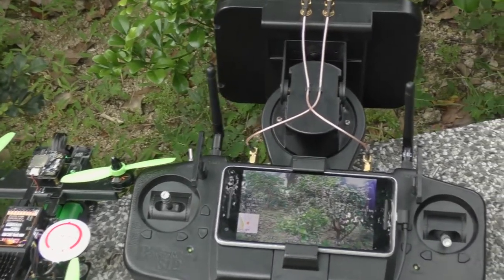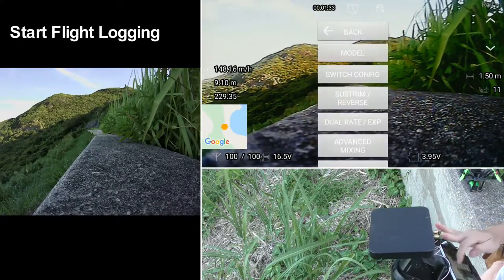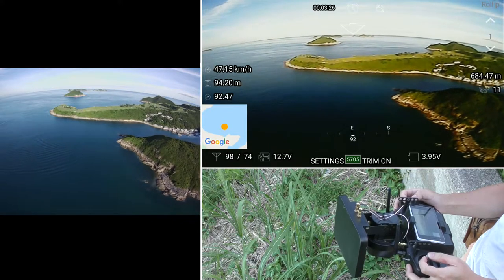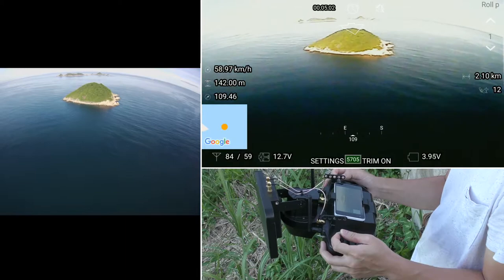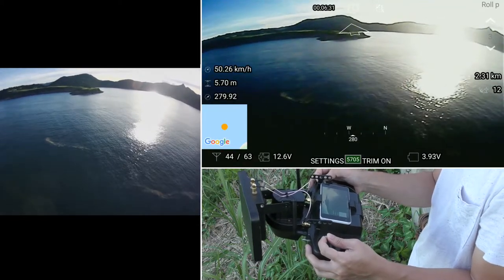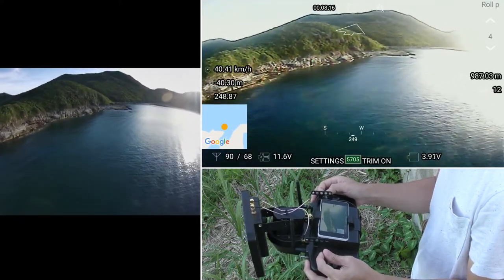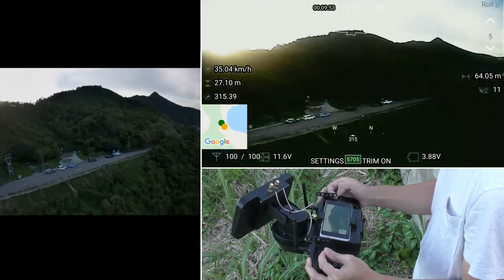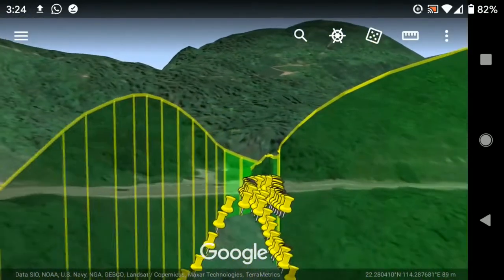Long Range Test & Demo, S12 RC Ground Station + SRX8 100mW /200mW Only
This is a range test for original Porcupine RC S12 Ground Station and SRX8 Receiver with built-in ArduCopter Flight Controller, FPV system. But this range test failed to find out the max range of the system, the range of the Ground Station is more than the drone could fly.

PorcupineRC Ground Station System is a highly integrated radio and FPV system for RC hobbies and commercial applications. It provides a reliable bi-directional wireless data link and a stable FPV video link with very short latency, and with a high gain patch antenna controlled by automatic antenna tracker AAT, you can fly your aircraft far away to do their missions out of sight, the Android system shows you the direction to fly back home, and record all telemetry data for you to review your flight in Google Earth. On the aircraft, just plug in a camera and a GPS module to the RX to complete this light weight, low power consumption, simplest ever long range system.

Highlights:
-Automatic Antenna Tracking AAT
-GoHome direction indicator
-GPS module and Camera ports on RX Transceiver
-Short Latency: FPV Video Latenccy: 30ms; Control Data Latency: 20ms
-More than 3km range at lower power consumption.
-16 Channels Mixing with Custom Equations.
-Review flight path and telemetry data with Google Earth in 3D.
-Photo and Video Capture
-Dual 2.4GHz DFSST bi-directional data transmission and 5.8GHz FPV video transmission
-14dBi Patch Antenna, Dual Band
-Full Telemetry data (e.g GPS data, battery level, signal quality)
-12 types on-screen buttons / switches( e.g 5 ways switches, analog slide bar)
-Single Li-ion 26650 Battery
-Signal Quality / Battery Level Alarm
-On Screen Mini-Map
-Gyro Control
-S.Bus, PPM, PWM output.
-Works with Android system 4.3 and up with USB OTG

If you want take a look at our Ground Station App before your buy the actual hardware, send us an email and let us know the email of address of your Android Account, we will grand you full access to the app for free.